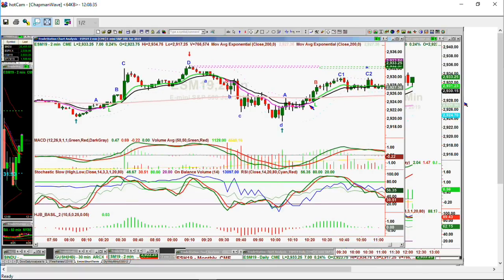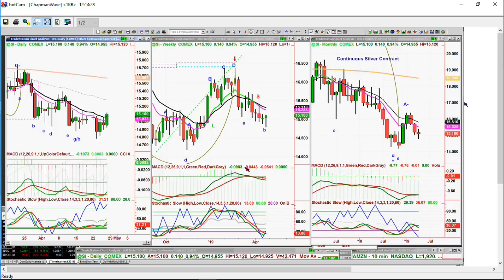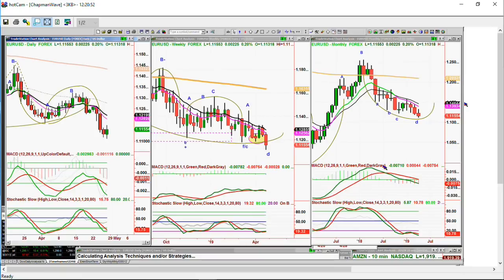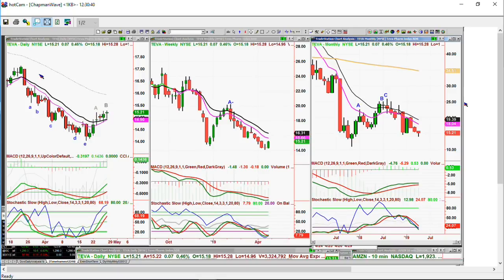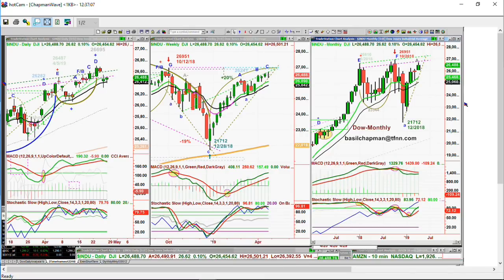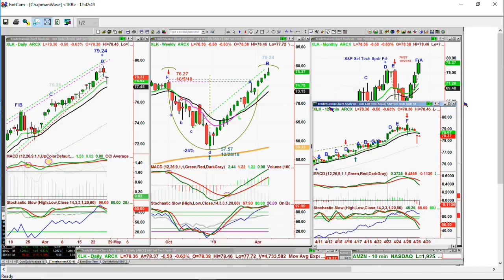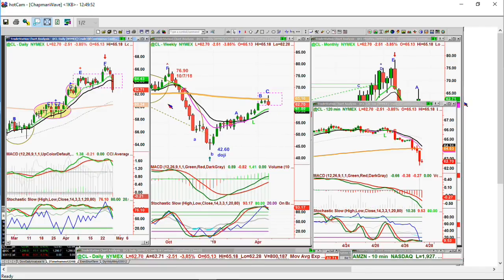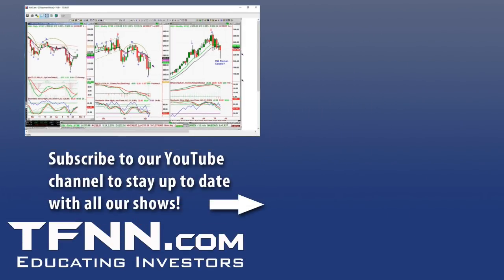April 26th, Tiger Technician's Hour on TFNN - 2019